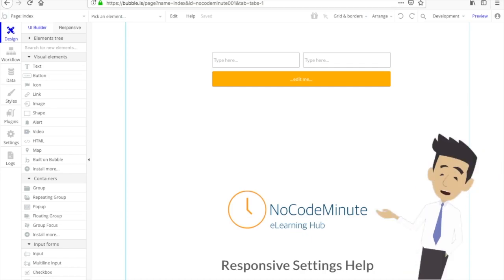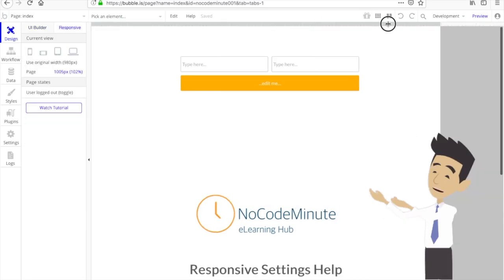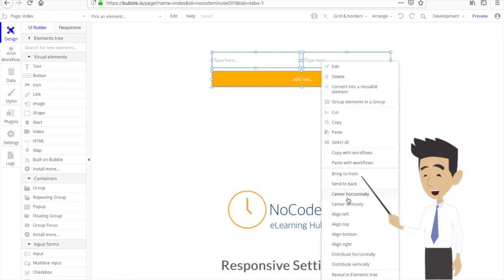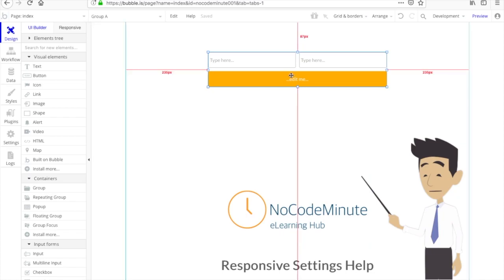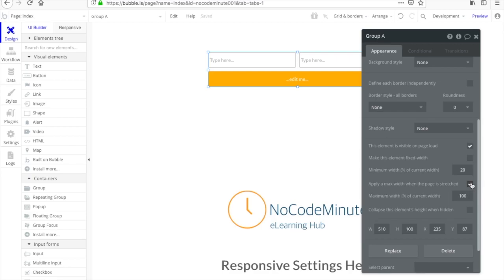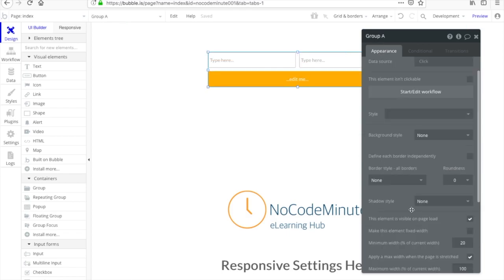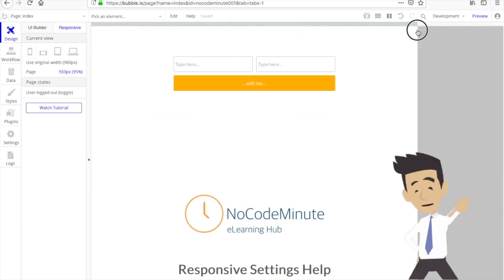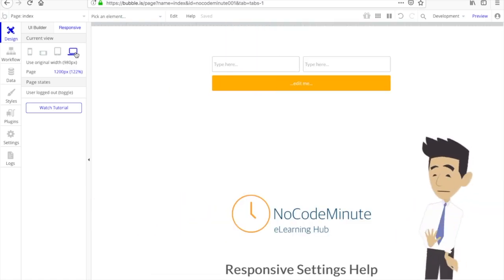002 NoCodeMinute - Responsive Design 1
How to have a better responsive design for your app - Making your app responsive is very important and also could be very tricky if you are starting out with bubble. (bubble.is) Here is one way to handle the responsive settings. :)